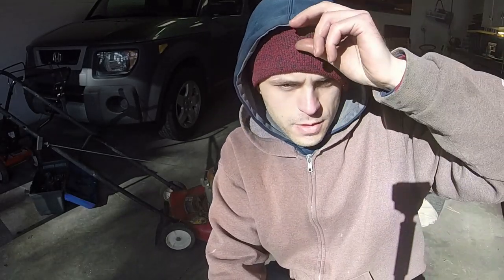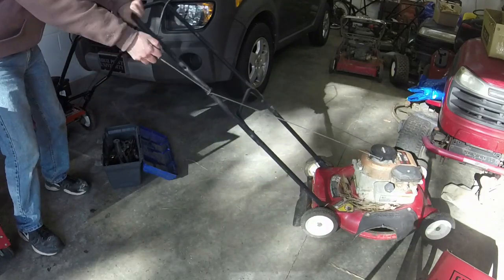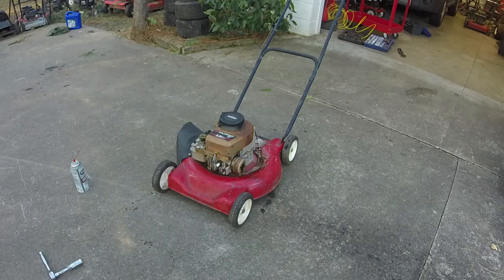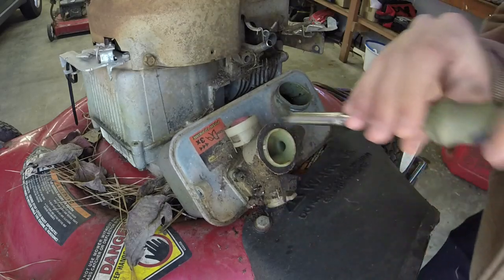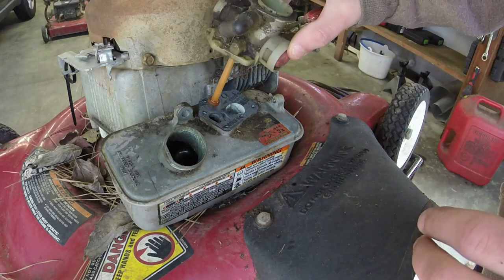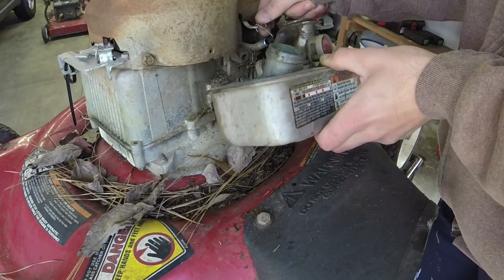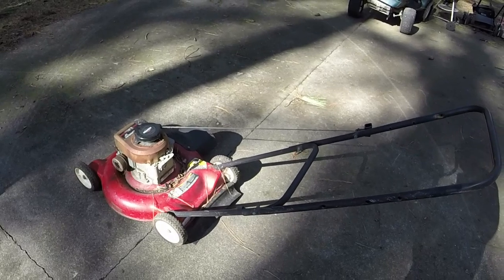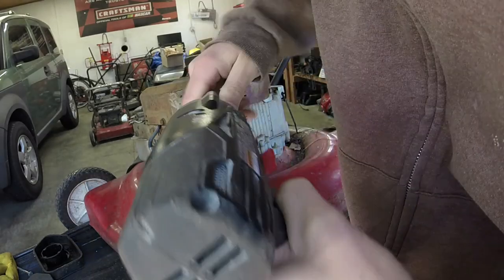Bringing a Murray 3.5hp Classic Push Mower Back to Life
This Murray 3.5 Classic push mower simply needed an extensive service and a toggle switch to make the mower safe and reliable again.  It's a testament to when basic push mowers were built to last!